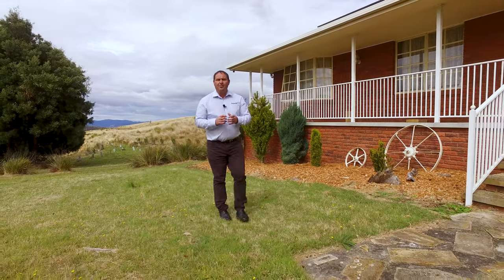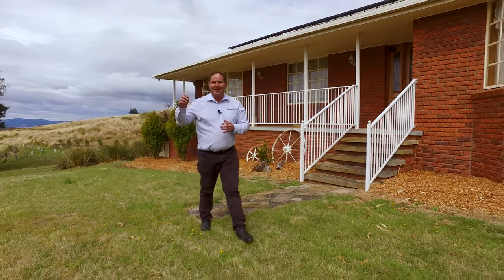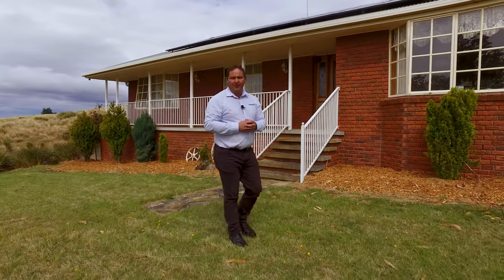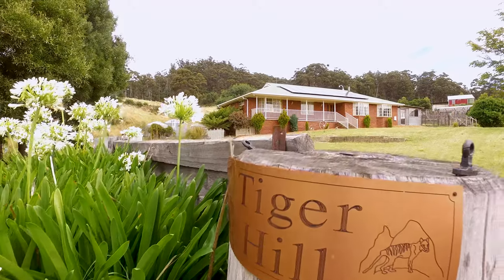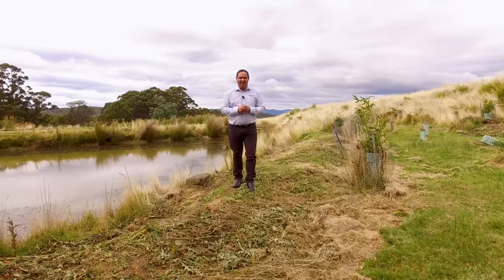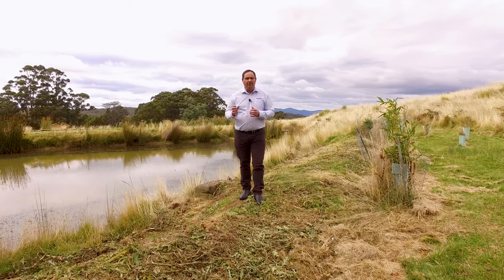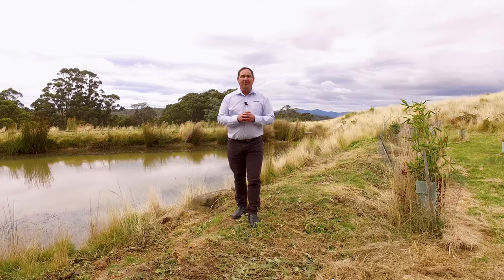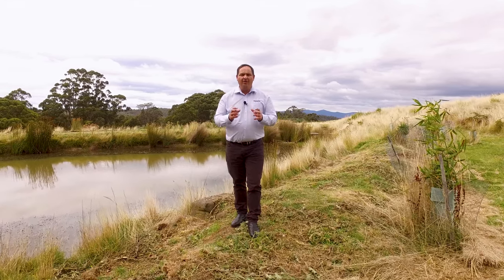951 Sand River Road Buckland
Welcome to Tiger Hill, nestled along Sand River Road in beautiful Buckland. This fantastic and well-equipped rural property has a lot on offer.
The three-bedroom home is set at the front of the property with stunning mountain and rural views from nearly every room of the home. Boasting large open plan living, very spacious bedrooms all with built-ins, and a large bathroom with a claw foot bath and an added sauna is a plus.
There is a great enclosed and covered-in barbecue area ideal for family get-togethers with a fantastic outdoor kitchen and a house-made wood fire oven, a great hothouse and there is a fantastic fruit tree orchard alongside one of the best vegetable patch setups I have ever seen which is set on a water system, drip fed and on timers, all within a fully electric animal proof yard.
The outbuildings to the property add so much more value and would suit multiple uses. With water rights to the property and multiple dams, water is not a worry. The property has a full security system with alarm and cameras, solar panels and a great workshop all set on approximately 70 acres of mostly pasture with a tad of light bush.
Sand River Road is a no-through road which makes this home that little bit more private, yet all within an hour from Hobart CBD and just over 20 kms to the popular township of Orford, where you can go throw the line to catch a fish or have a dip.